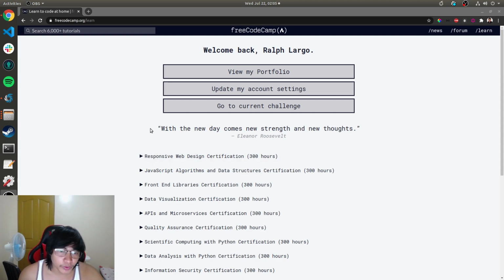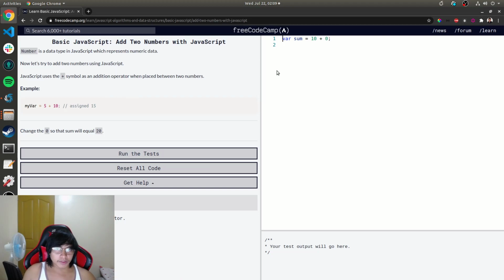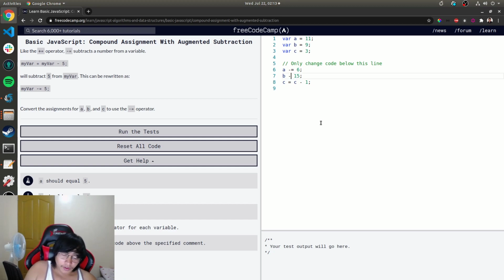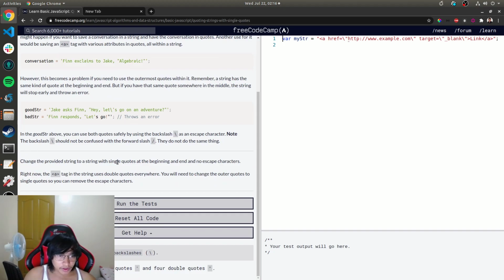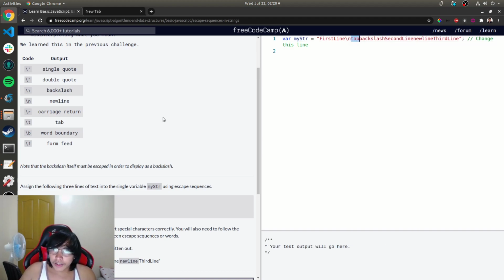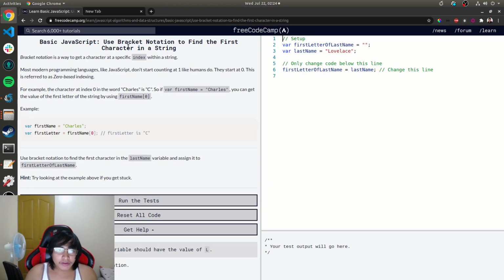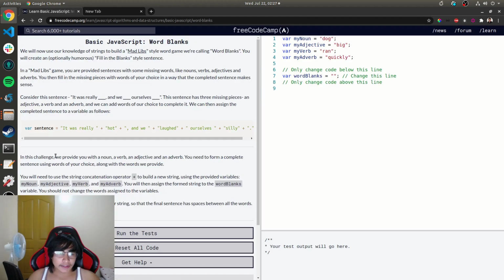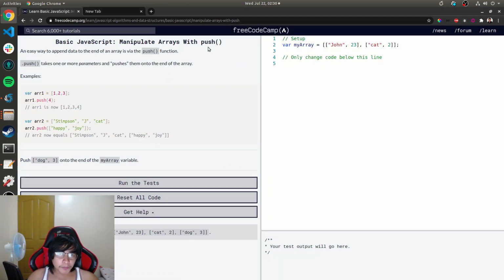Basic Javascript Part 1 | Javascript Algorithms and Data Structures Certification | FreeCodeCamp